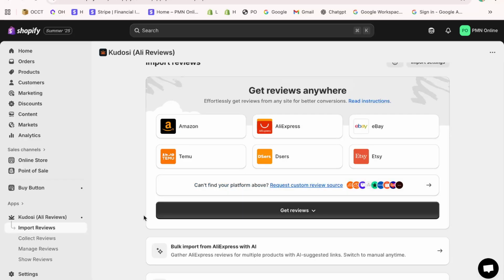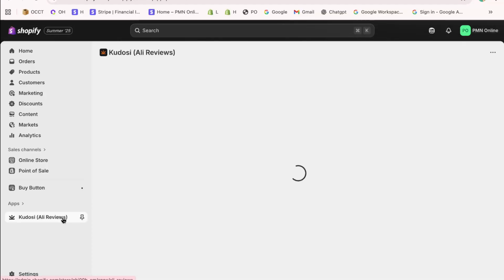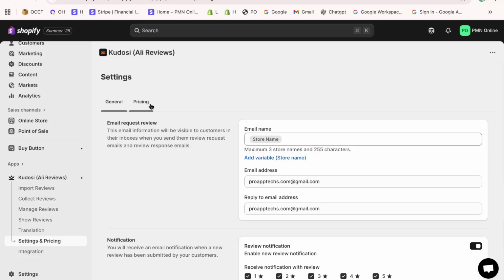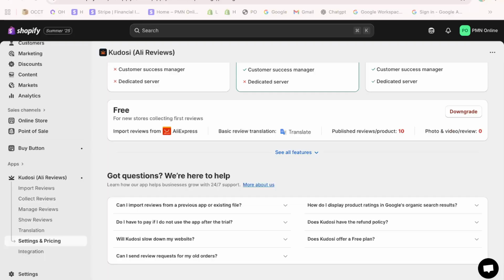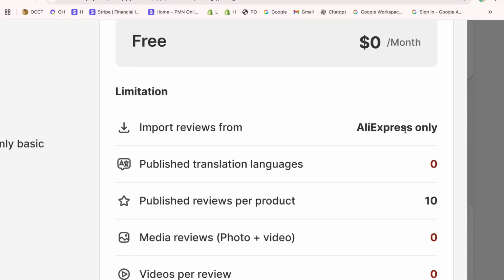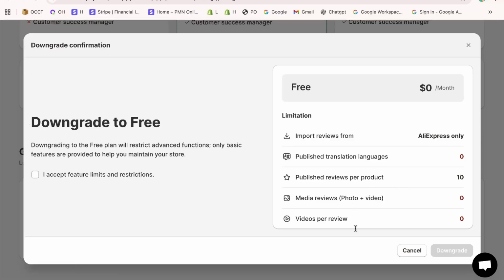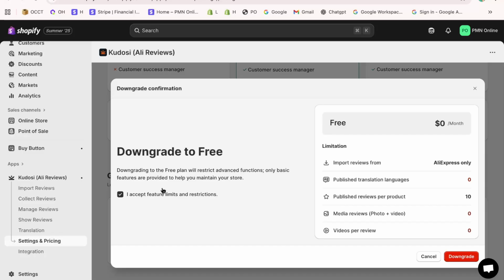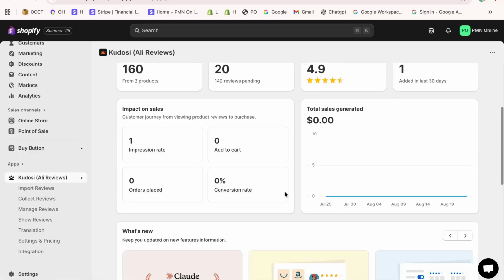How to Cancel Ali Reviews Subscription in Shopify & Use Ali Reviews Kudosi Reviews for Free 2026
In this video I have shown How to Cancel Ali Reviews Subscription in Shopify & Use Ali Reviews Kudosi Reviews for Free 2026. If you are using Ali Reviews app on Shopify but want to stop paying for the subscription, this tutorial will guide you step by step on how to cancel your plan easily.

You will learn how to access the billing section inside your Shopify admin, locate the Ali Reviews subscription, and properly remove it to avoid unnecessary charges. I will also show you how to switch to the Ali Reviews Kudosi Reviews Free Plan, so you can continue to collect, display, and manage product reviews on your Shopify store without paying extra fees.

Ali Reviews is one of the most popular review apps on Shopify for importing reviews from AliExpress, Amazon, eBay, Etsy, DSers, and other platforms. With Kudosi’s free features, you can still display high-quality customer reviews, improve trust with new buyers, and increase your store’s conversions—all without paying for a premium plan.

By following this step-by-step guide, you’ll be able to cancel Ali Reviews safely and set up the free Kudosi Reviews plan to keep your store running smoothly. Perfect for Shopify beginners, dropshippers, and eCommerce sellers who want to save costs while maintaining strong customer credibility.

Timestamps:
0:00 – Introduction
0:25 – Go to Shopify Admin
0:55 – Find Ali Reviews App
1:20 – Cancel Ali Reviews Subscription
1:45 – Use Kudosi Reviews Free Plan
2:10 – Wrap Up & Final Notes